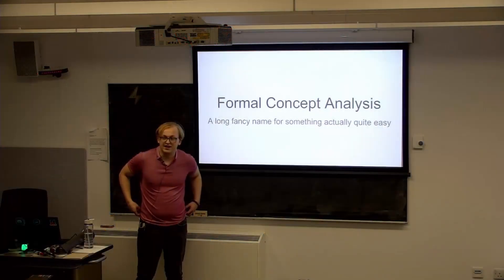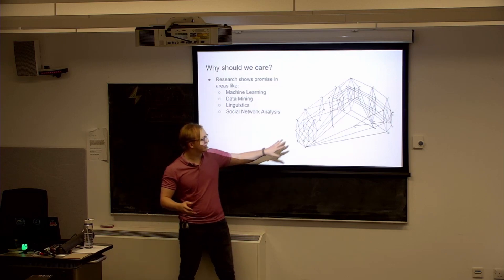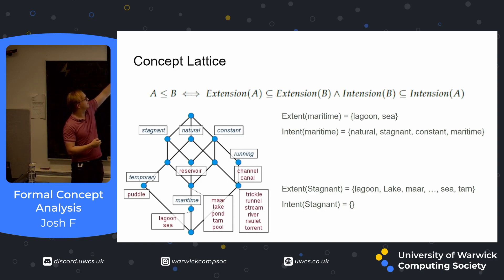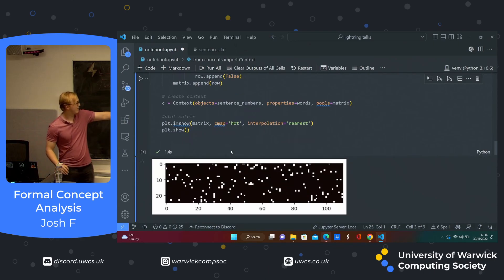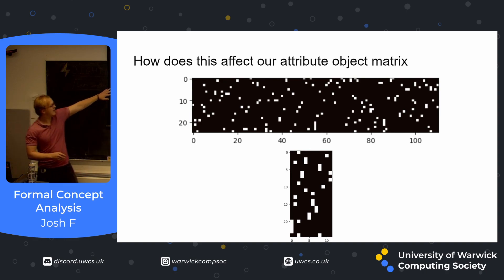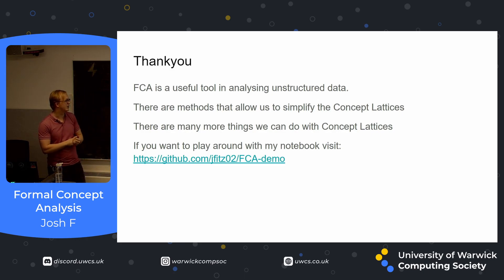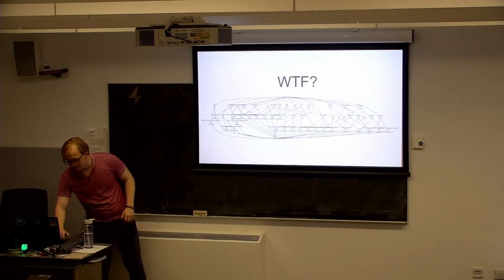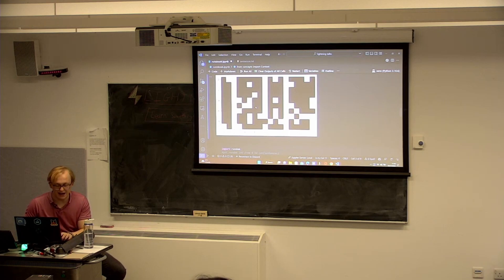⚡ Formal Concept Analysis - Josh F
A talk on how we can use the concept of concepts to find structures and rules in complex data. And, an example of using FCA to extract meaningful information in action.

Talk by Josh F.